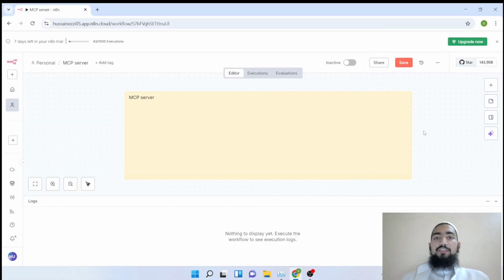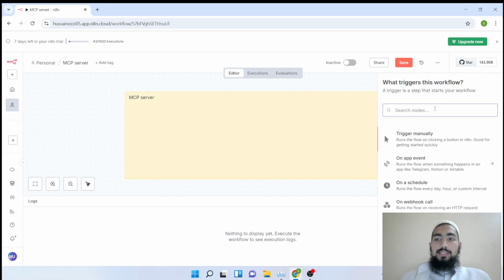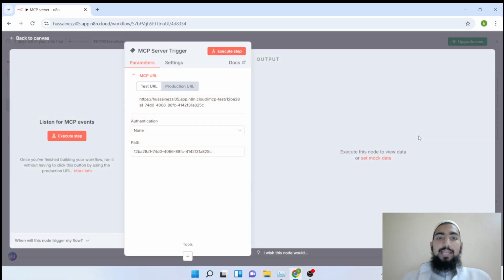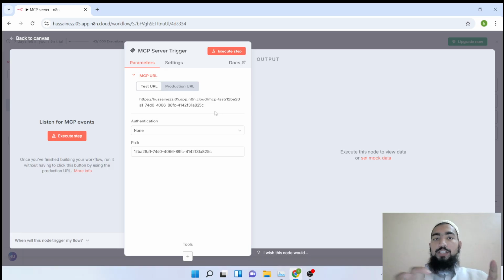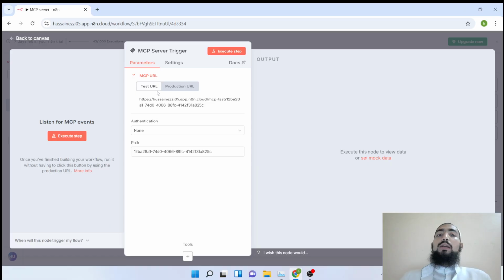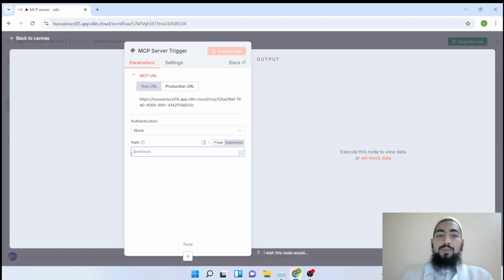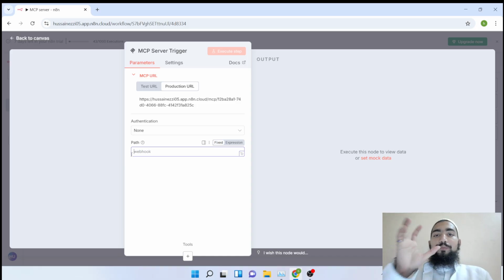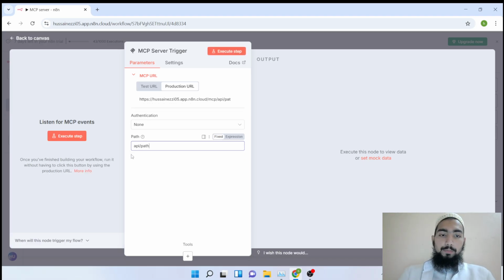MCP Server Trigger Node: Set Up your Shop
In this video, we dive into the MCP Server Trigger Node, the essential component that transforms your automation platform (like n8n) into a powerful, accessible MCP Server. Think of this node as "Setting Up Your Shop"—it's the front door where AI agents come to discover and use your custom tools!

What you will learn and do in this video:

The "Shop" Metaphor: Understand why the MCP Server Trigger acts as the central hub, presenting a catalog of tools and services.

Initial Setup: Step-by-step guide to adding and configuring the Trigger Node in your workflow environment.

Exposing Tools: Learn how to connect your existing external applications (e.g., Google Sheets, CRM APIs, or custom code) as ready-to-use services for any MCP Client.

The Endpoint: We show you how to generate the unique URL that AI agents will use to connect to and discover your toolset.

Security Essentials: Set up basic authentication (like a Bearer Token) to ensure only authorized AI agents can access your new "shop."

This video is the foundation for turning your automation platform into a true "tool provider" for the new era of intelligent, agentic AI.